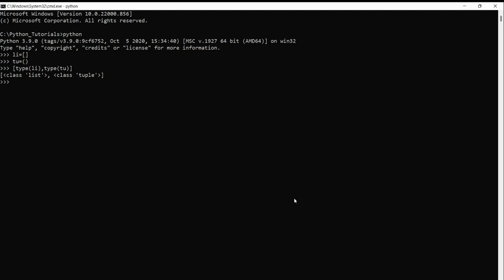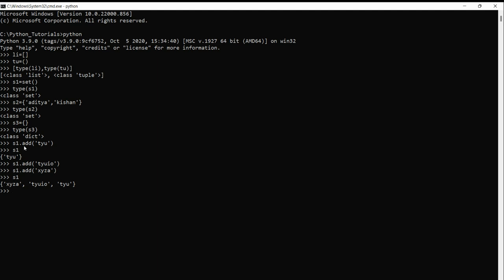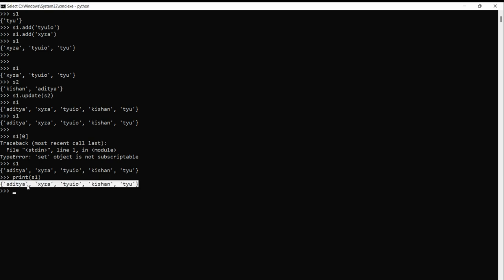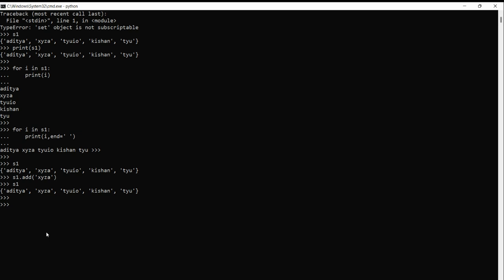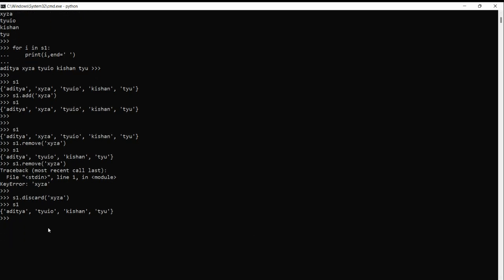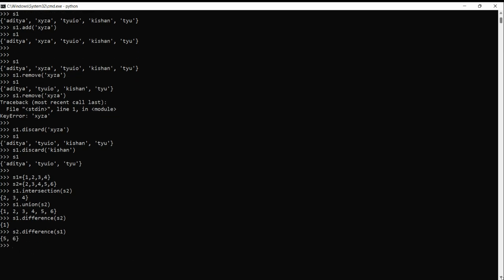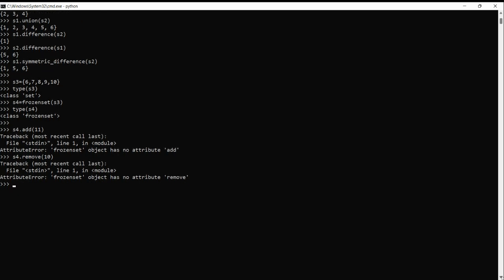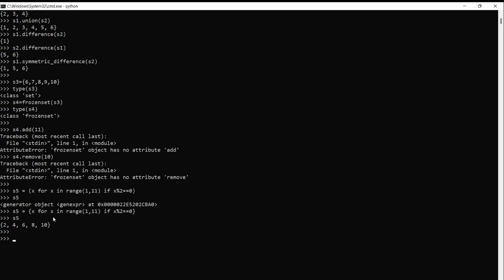Sets | Python for Data Engineers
Hi All,
This video talks about Set data type in python and its associated attributes. This is part of Python for Data Engineers series.